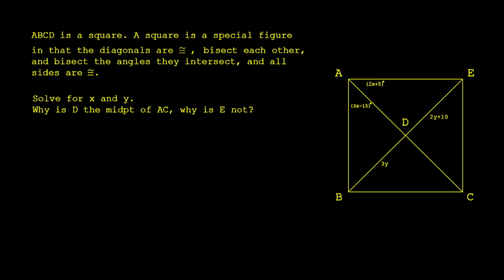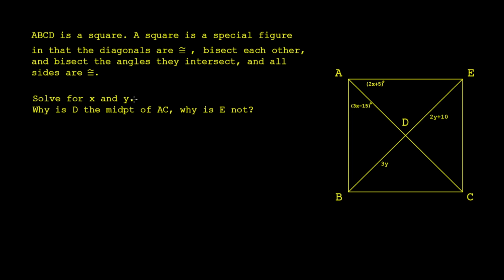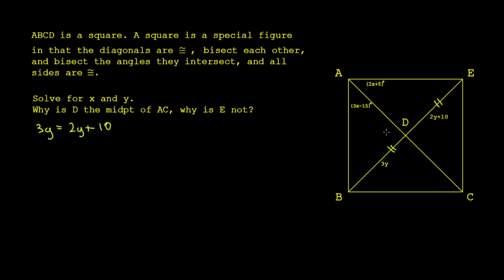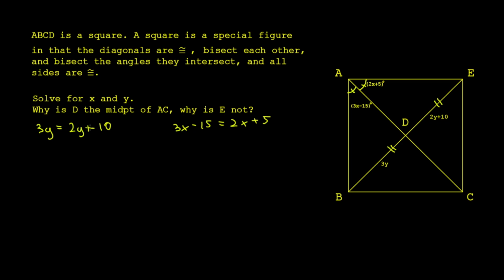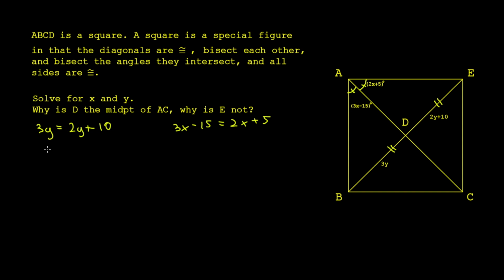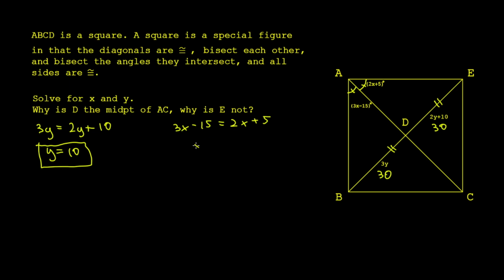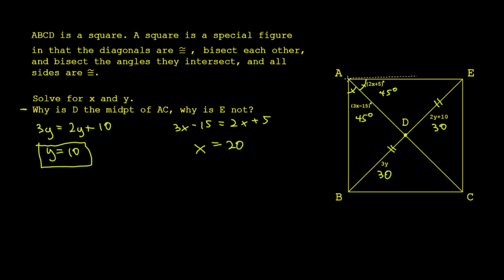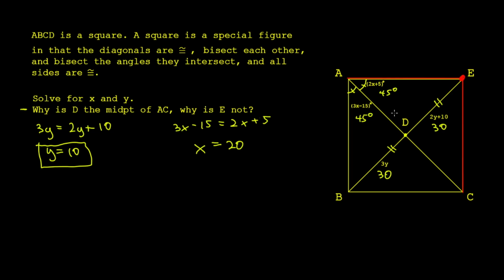Algebra form Geometry Angle and Segment Bisection